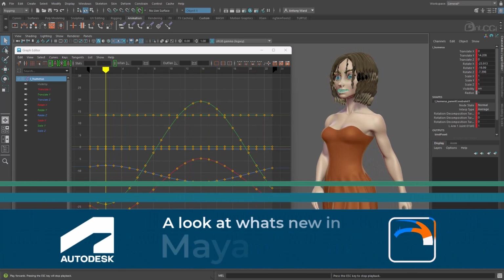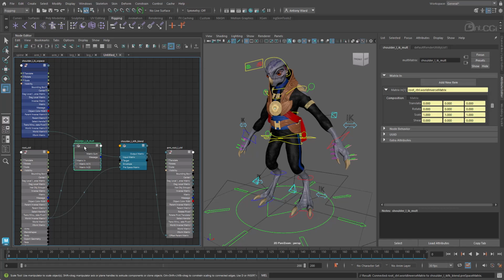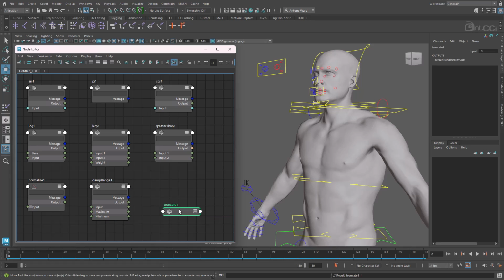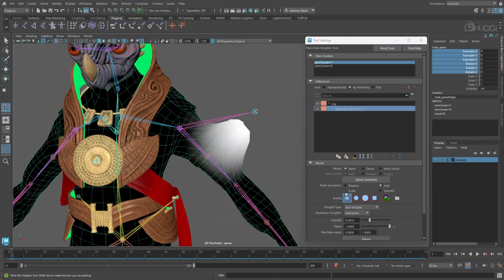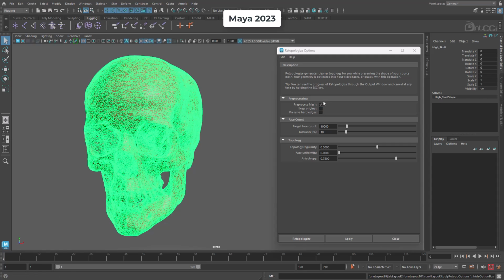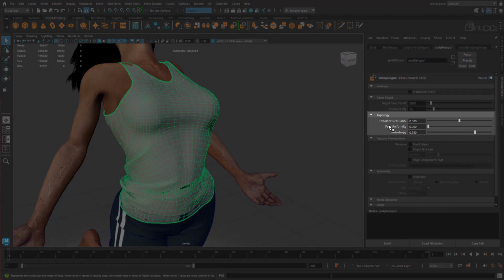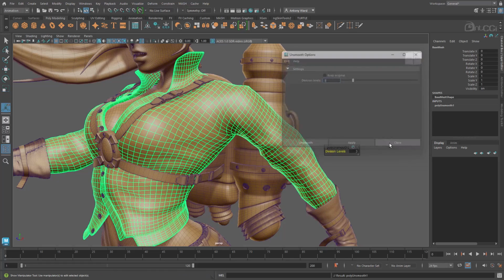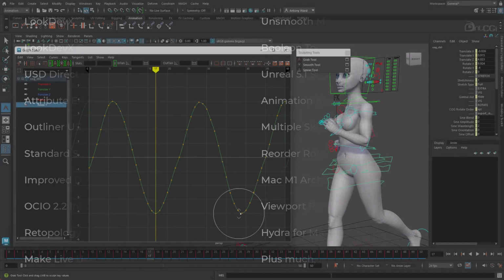What's new in Maya 2024?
In this video we will be taking a look at what @Autodesk Maya2024 has to offer.

So what do we have to look forward to this year? Well, technical artists and animators can dig into new rigging nodes and animation tools, whereas modelers get a few new things to play with plus updates to the Maya retopology and Boolean workflows.

There's lots to discuss, but in this video, I will be focusing more on rigging, animation and modelling as these are more may areas of expertise.
00:00 Introduction
00:54 Space Matrix Floats
03:28 Reorder Rotation Tool
04:34 Numerical Deformer Weight Visualization
05:13 Rigging Math Nodes
05:40 Relative Space Mode
06:41 Multiple Skin Cluster Support
09:54 Retopology Tools
16:17 Unsmooth Tool
16:54 Live Objects
17:45 Animation Updates
18:37 Additional Updates
19:25 Verdict
20:28 Support The Channel